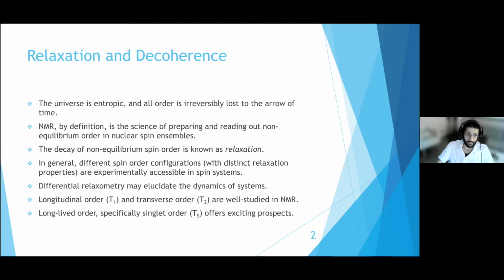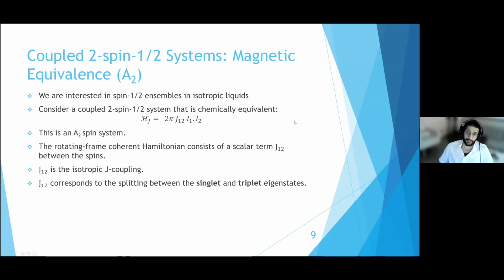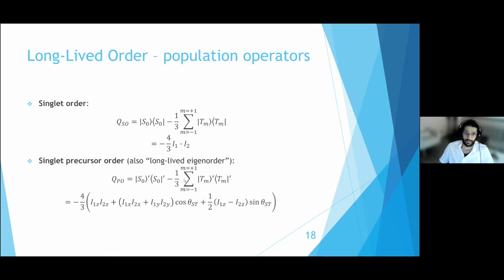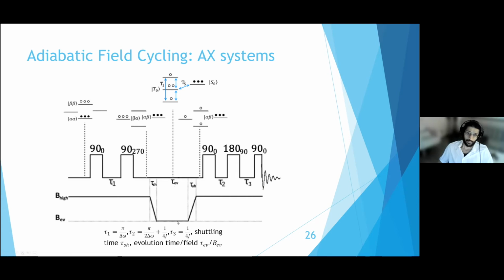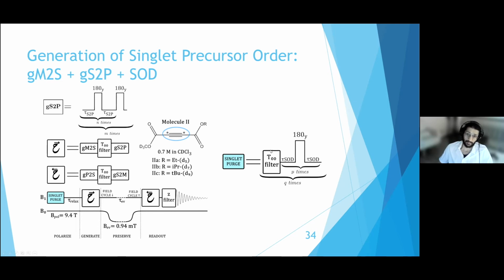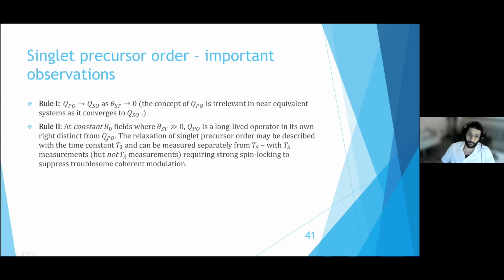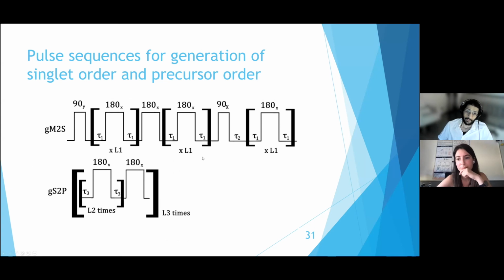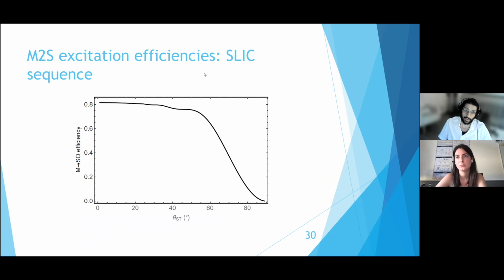The Art of Long-Lived Nuclear Spin Order: Methods and Applications | Dr. Mohamed Sabba | Session 31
In session 31 held on 20th July 2021, Dr. Mohamed Sabba gave a talk on "The Art of Long-Lived Nuclear Spin Order: Methods and Applications", via Zoom. The video was recorded live during the presentation and serves as an educative lecture.

Bio:
BSc at University of Greenwich with Prof. Jeremy Everett 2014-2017
PhD at University of Southampton with Prof. Malcolm Levitt 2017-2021
Postdoc with Prof. Malcolm Levitt 2021-

Abstract:

All physical systems are bound by entropy. In particular, nuclear spin order undergoes relaxation through several distinct modes. The cases of the relaxation of longitudinal and transverse order, characterized by the familiar time constants T1 and T2, are textbook examples in the field of liquid-state NMR which are routinely probed and fairly well-studied. For many years it was popularly believed that T1 was the ultimate upper bound on experimentally accessible relaxation times.

However, in coupled spin systems, it is possible to access a range of interesting configurations which had been almost completely overlooked in the formative decades of magnetic resonance. These configurations have often been organized under the loose umbrella term "long-lived nuclear spin order" owing to their exceptional lifetimes. The most prominent of these is nuclear singlet order which our group in 2004 demonstrated could be accessed easily in 2-spin-1/2 systems from ordinary room-temperature magnetization via simple pulse sequences. Since then the field has grown rapidly with insightful contributions from several excellent groups. There have been striking discoveries, such as room-temperature solution-state lifetimes beyond 1 hour in certain spin systems, which is orders of magnitude larger than T1 in the same conditions.

This talk will be an attempt at summarizing the basic theory and practice of generating, preserving, and reading out long-lived spin order in 2-spin-1/2 systems, with a pragmatic focus tailored towards the experimental spectroscopists curious in these techniques, as well as chemists interested in probing the dynamical properties of their molecules through the potentially unique and symmetry-sensitive relaxometry of long-lived order. We hope to portray this subfield of NMR as readily available rather than exotic and inscrutable. We discuss seminal experiments of the field and also present some of our recent experimental results on robust, highly efficient pulse sequences for accessing 2-spin-1/2 long-lived order in a wide range of chemical inequivalence regimes.